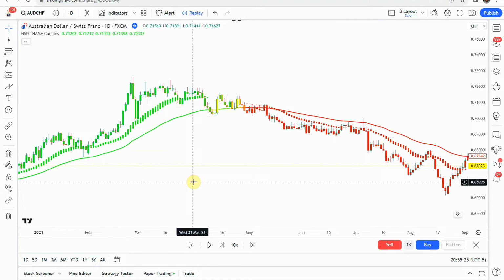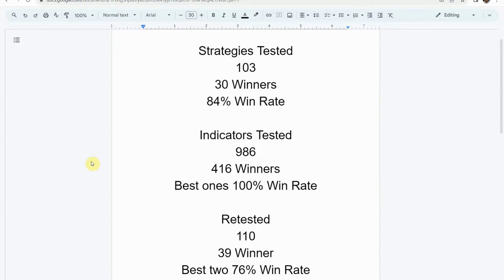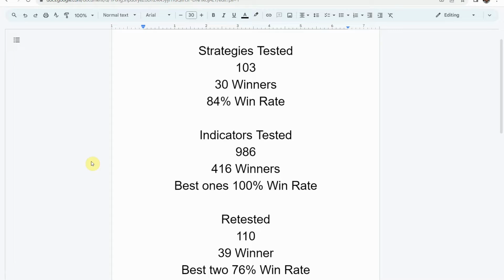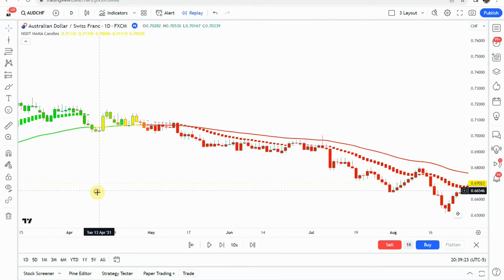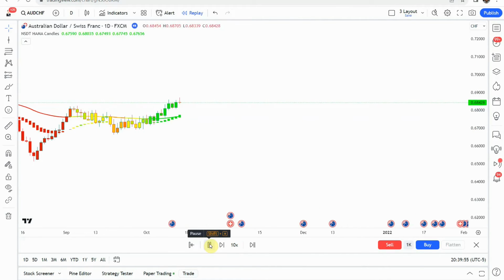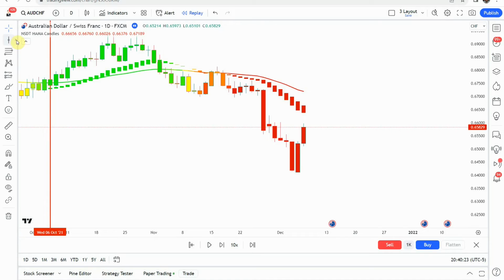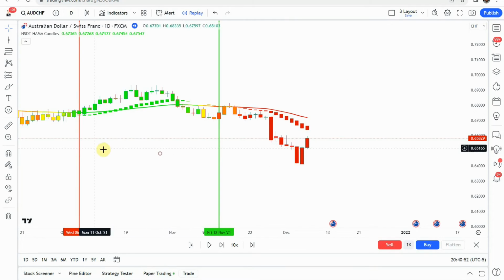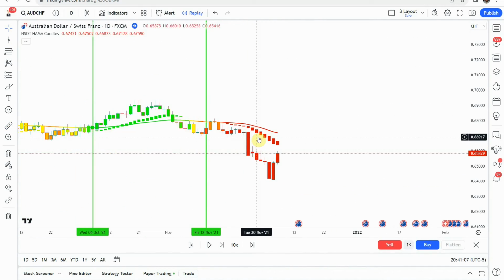GAMECHANGER! Buy Sell & Take Profit Signals 💥 Best Tradingview Indicator??? NSDT HAMA Candles